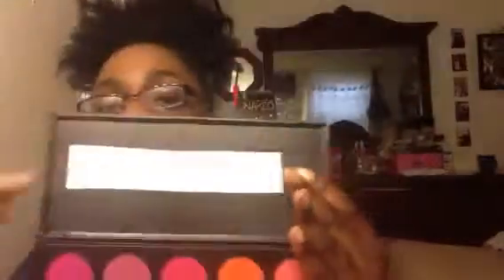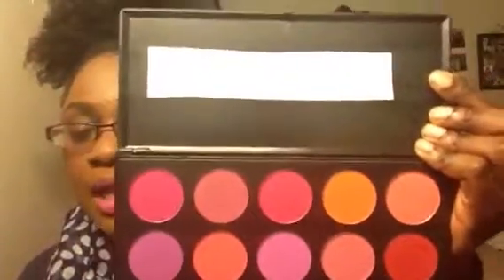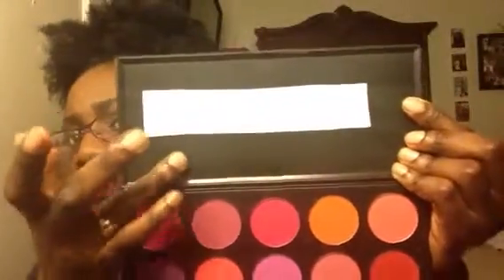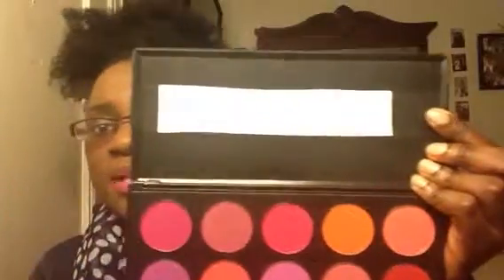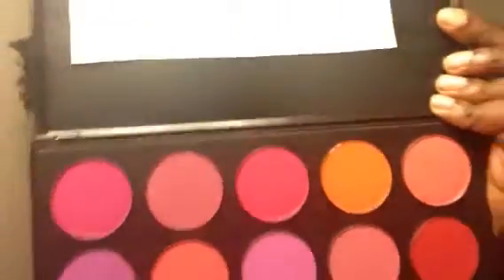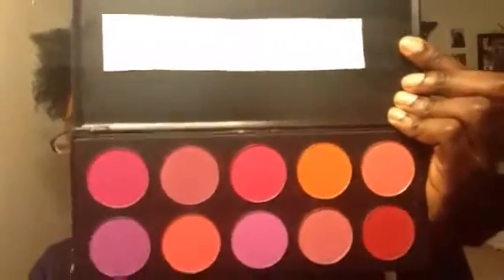Le femme Blush review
Here is another seller that is selling the exact palette. My original seller is no longer selling the palette!